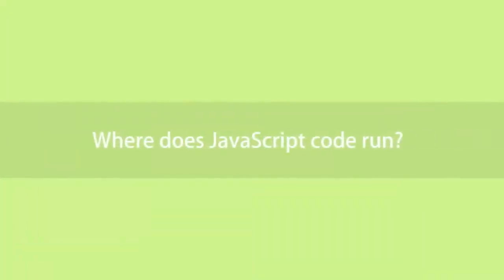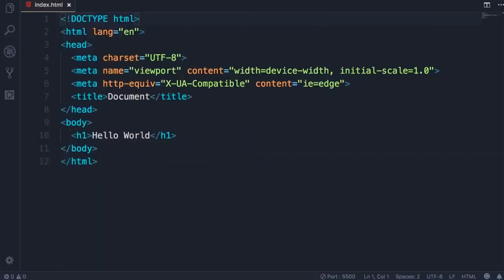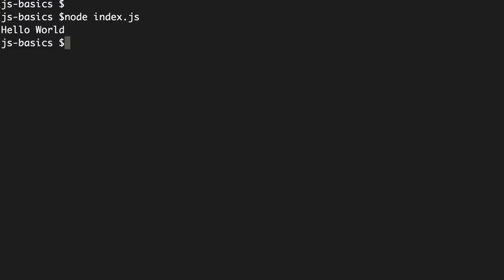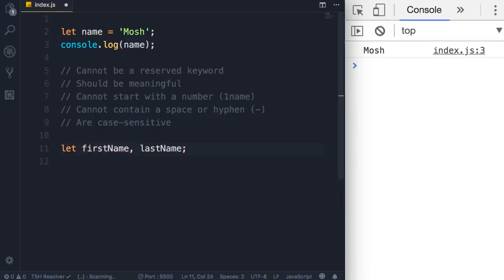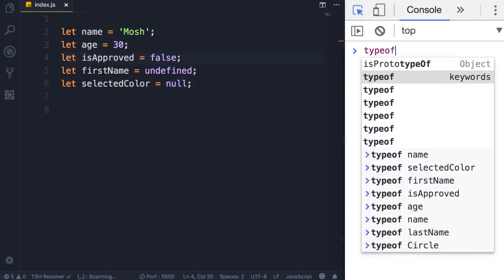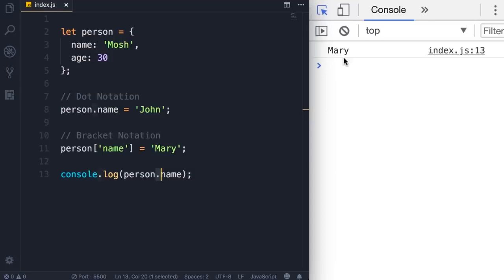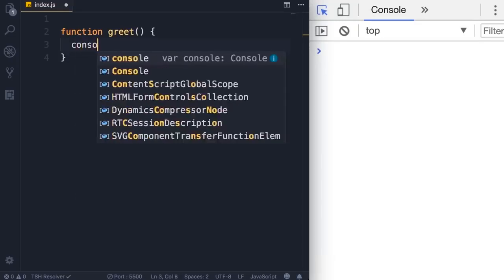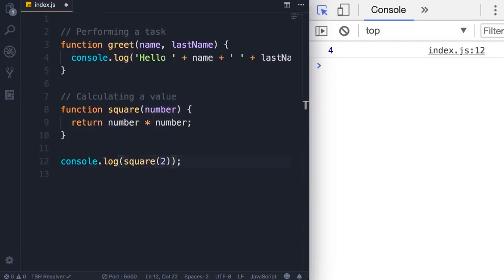JavaScript Tutorial for Beginners Learn JavaScript in 1 Hour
jsssssss